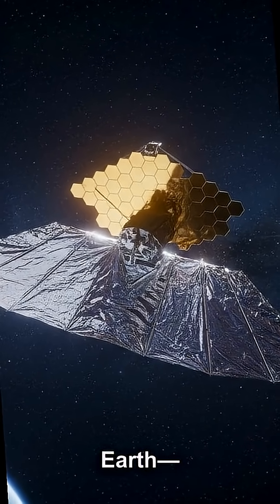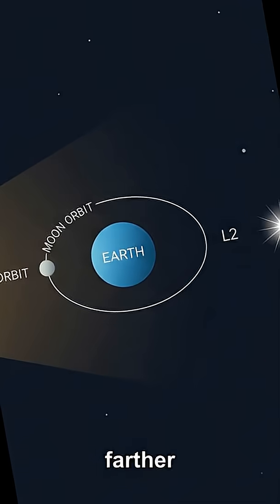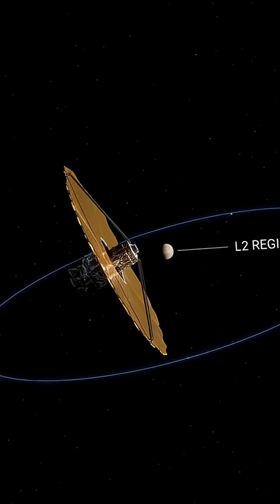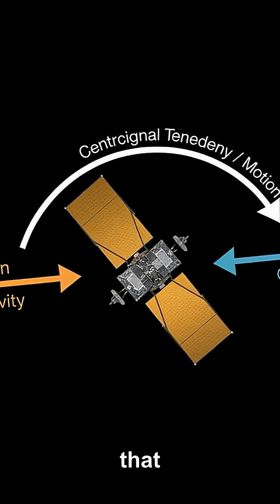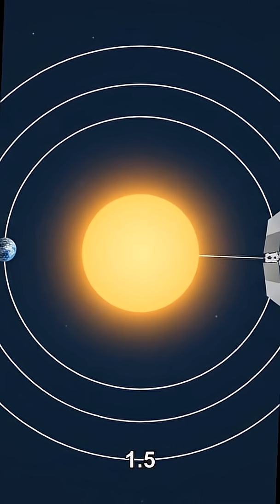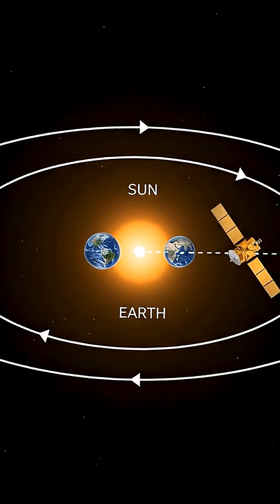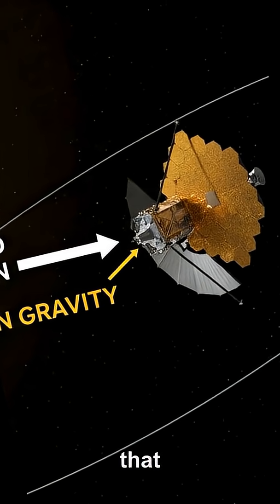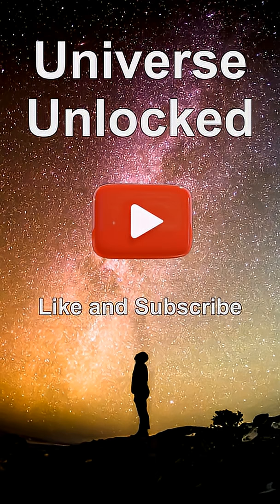Why Webb Can Circle Empty Space and Still Stay Put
James Webb seems to “orbit nothing” because it sits near the Sun–Earth L2 Lagrange point, far beyond the Moon. But there is no magic parking spot and no invisible object pulling it around. In this video you will see what is actually being balanced: Webb is really orbiting the Sun, just like Earth does, and Earth’s gravity gently tweaks Webb’s path so it can stay almost lined up with us.

That explains the weird part: at Webb’s slightly farther distance from the Sun, it would normally drift behind. So where does the extra turning force come from, and why doesn’t it just wander off within days? We walk through the simple gravity logic that makes the L2 region work, and why it keeps a giant space telescope aimed with the Sun safely behind its sunshield.

If you have ever wondered how a Lagrange point works, why the radio delay is a few seconds, or what “orbiting a point” really means, this is the clearest mental picture to keep.